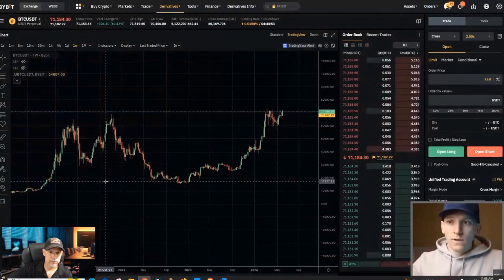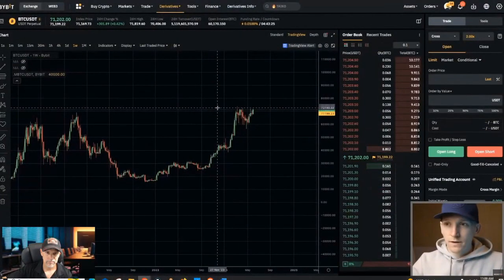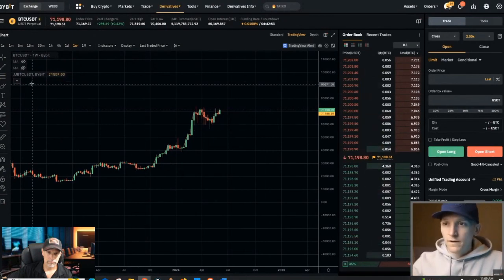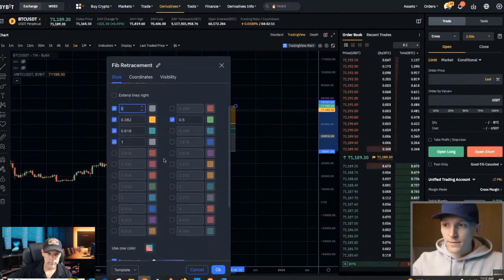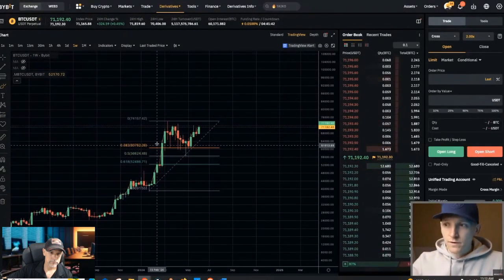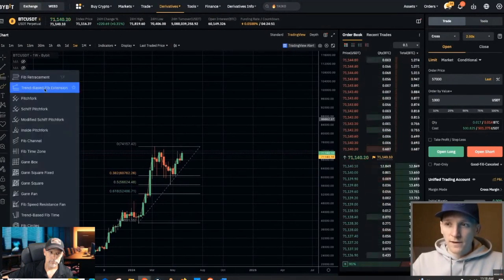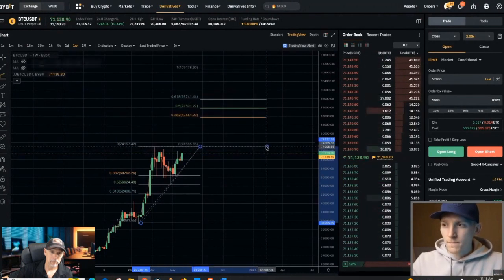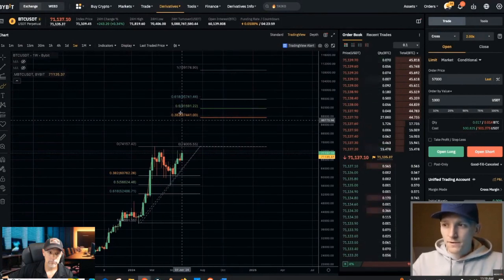Is This FIBONACCI Retracement Trick the REAL DEAL? Watch My Reaction!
Curious about Fibonacci retracement in trading? Watch my reaction to see if this trick is the real deal! Learn about Fibonacci trading strategy and swing trading in this video.

❌ 𝗣𝗥𝗜𝗩𝗔𝗧𝗘 𝗠𝗘𝗠𝗕𝗘𝗥𝗦 𝗚𝗥𝗢𝗨𝗣: /𝗘𝗦 𝗦𝗣𝗬 $𝗦𝗣𝗫 𝗗𝗮𝘆𝘁𝗿𝗮𝗱𝗶𝗻𝗴 𝗡𝗲𝘄 𝗬𝗼𝗿𝗸 𝗦𝗲𝘀𝘀𝗶𝗼𝗻 𝗣𝗟𝗨𝗦 𝗢𝗽𝘁𝗶𝗼𝗻𝘀 / 𝗖𝗿𝘆𝗽𝘁𝗼 𝗖𝗼𝗮𝗰𝗵𝗶𝗻𝗴 𝗖𝗹𝗮𝘀𝘀𝗲𝘀 [Monday - Friday 8:30 am - 11:00 am CST - CLASSES ARE RECORDED for members to view 24hrs per day 7 days per week; Trading Rules & Strategies are provided to members, live Q&A sessions and coaching, PLUS all trading plans given to members]

❌ Interested in Trading the Financial Markets? If so, make sure to check out our Youtube Playlist and FREE Options 101 Course Below:

👉 𝐅𝐑𝐄𝐄 𝐎𝐩𝐭𝐢𝐨𝐧𝐬 𝟏𝟎𝟏 𝐂𝐎𝐔𝐑𝐒𝐄 PLUS a copy of my NEW book, Trading Part-Time, (by Jeff Moore) for FREE

Join me in exploring trading, smart money strategies, S&P analysis, crypto dynamics, entertaining reaction videos, and much much more.

Who is Jeff Moore?
💼 Texas Million Dollar Round Table Member (9 yrs.)
🏛️ Chairman’s Council Member (10 yrs.)
💹 Financial Advisor (25 Years)
📈 Professional Trader (17 Years)
🎭 Former Professional Actor
⚾ Former Collegiate Baseball Player (Division 1)